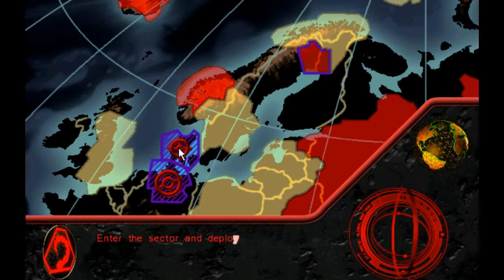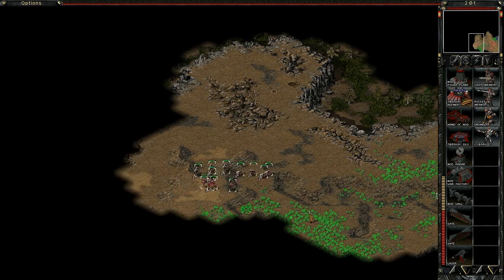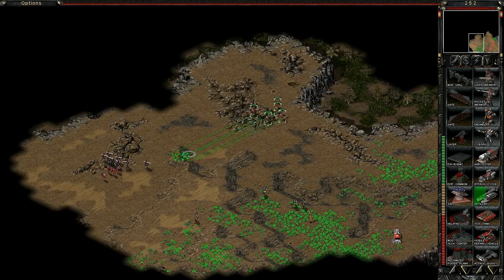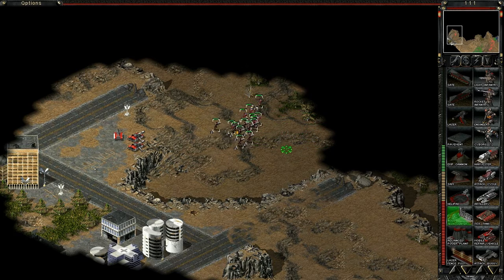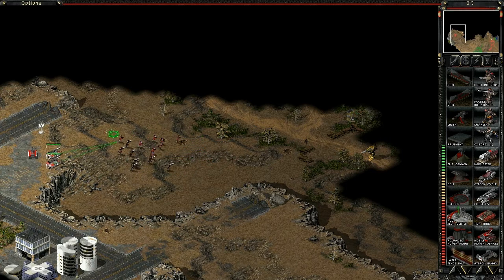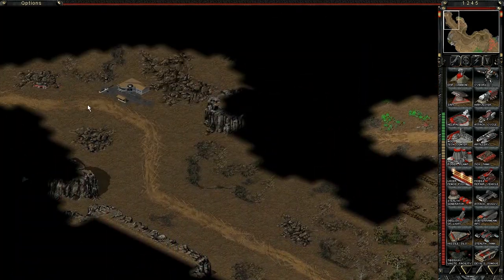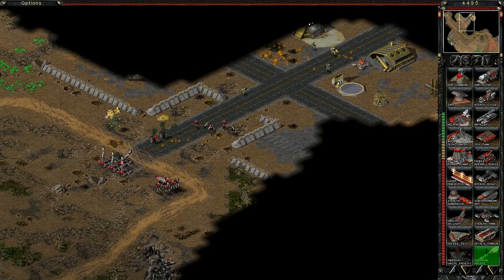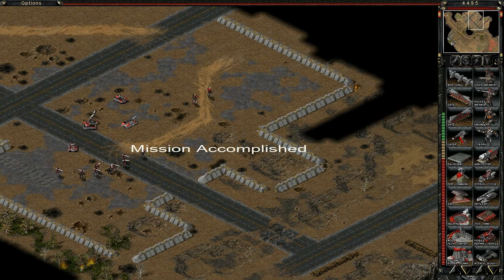Lets Play C&C Tiberian Sun - Nod 10b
I could clear the canyon and spend hours bombarding the GDI base with missiles. Or I could just crush it with artillery within 20 minutes.